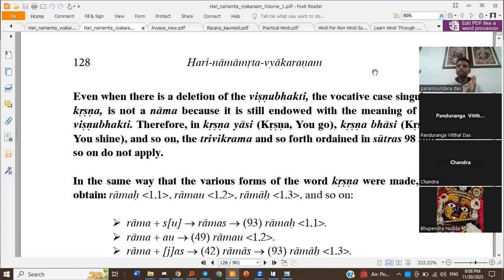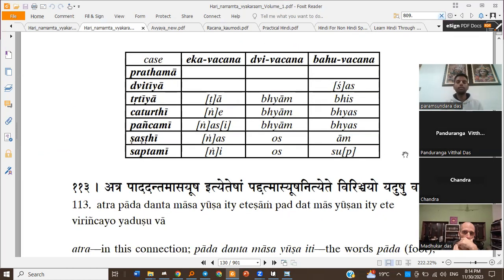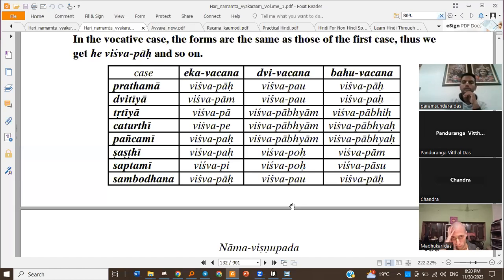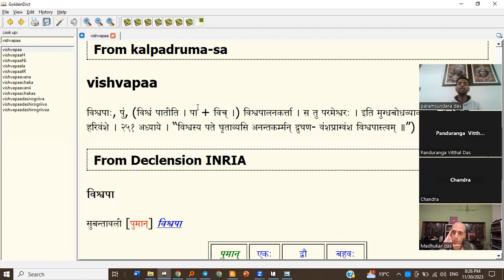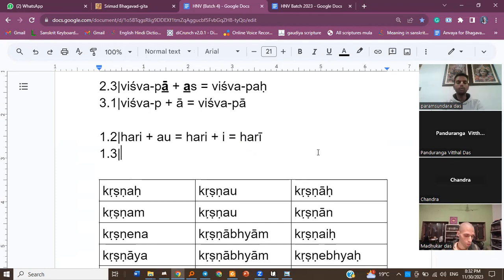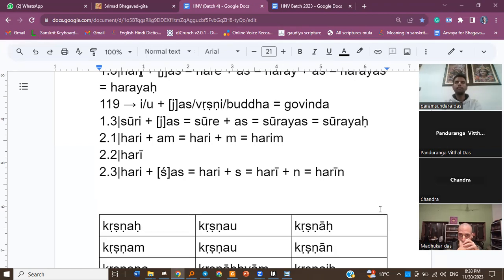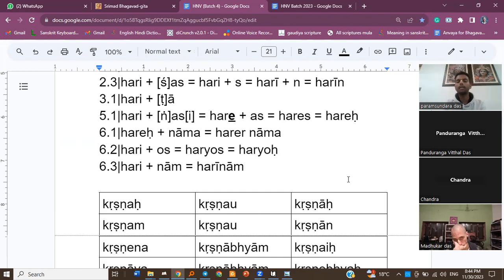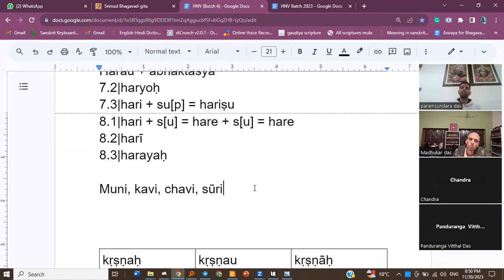HNV | Class 19 | Jiva Goswami